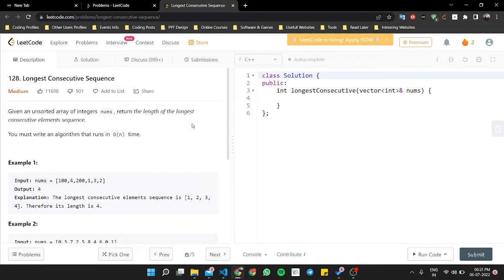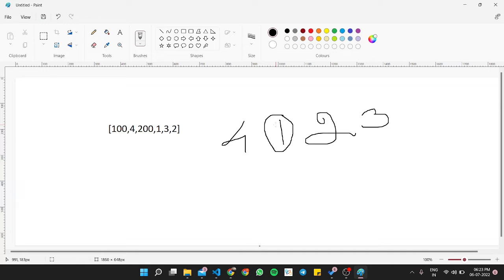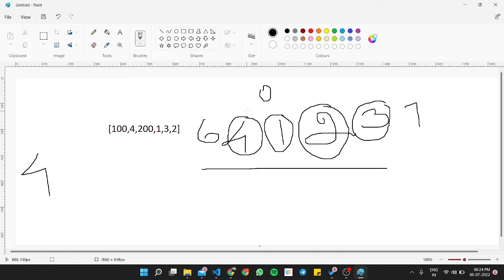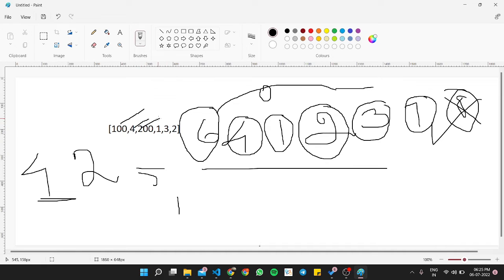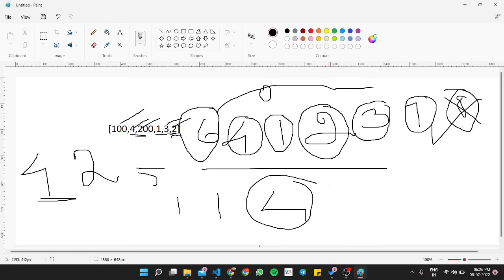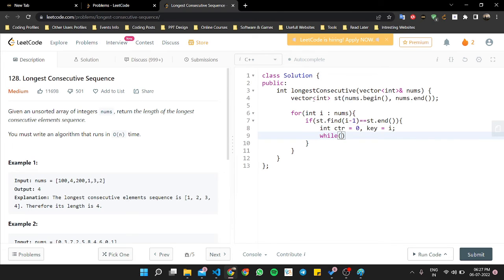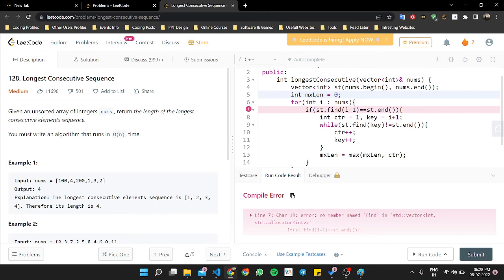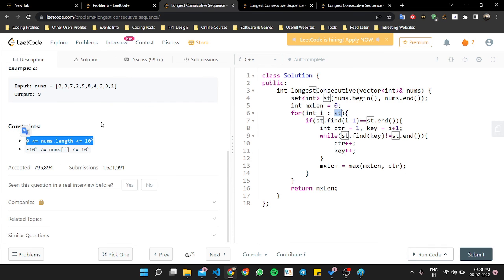128. Longest Consecutive Sequence || LeetCode Daily Challenge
128. Longest Consecutive Sequence

hello all I'm a cp aspirant and willing to solve many coding problems. I'm not good at english, please bear me😅.

If you feel video is slow, please increase video playback speed 😅